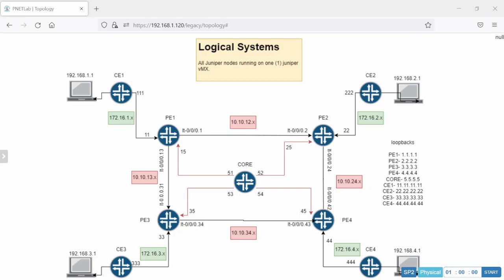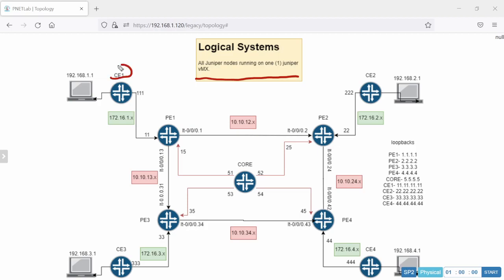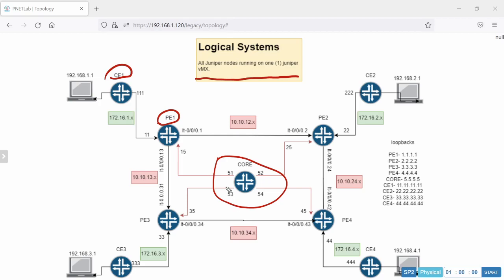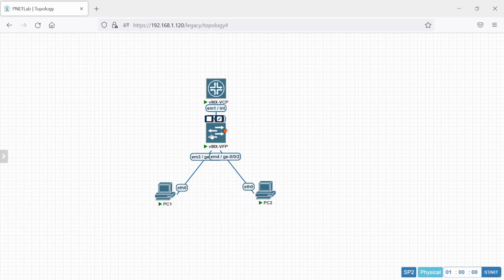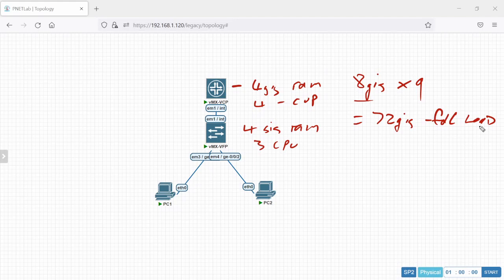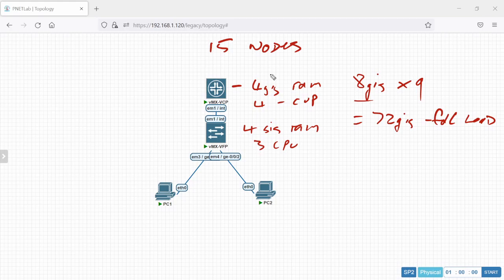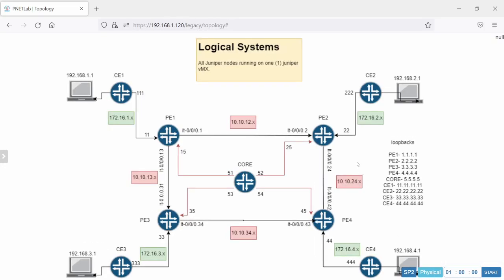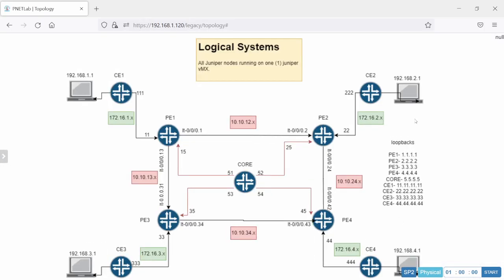Juniper Logical Systems on vMX — What They Are and How to Set Them Up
Are you looking to start Juniper Certification ? need help with Juniper Training ?  in this video we will look at how to setup the Juniper vMX router into logical systems - the ability to have upto 15 logical routers running within one device